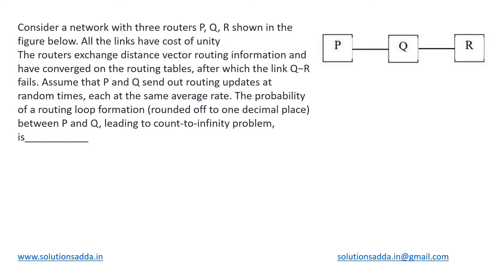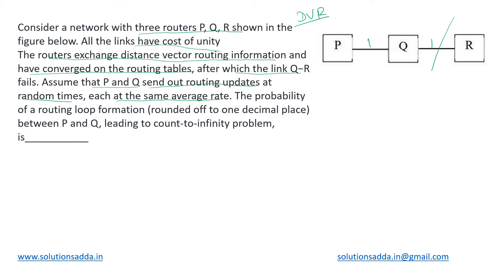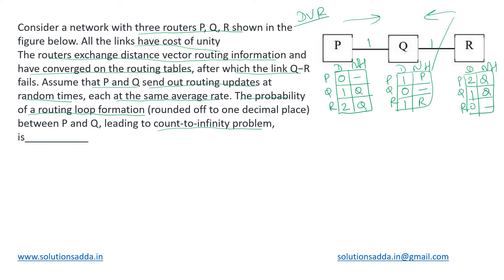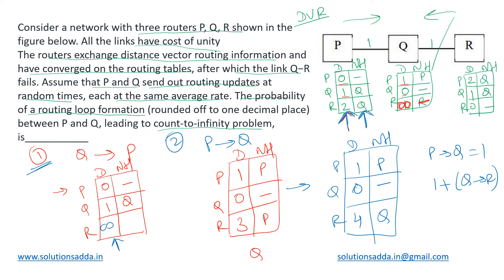GATE 2022 | CN | COUNT TO INFINITE PROBLEM | GATE TEST SERIES | SOLUTIONS ADDA | EXPLAINED BY POOJA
GATE 2022 Q57: Consider a network with three routers P, Q, R shown in the figure below. All the links have cost of unity.
The routers exchange distance vector routing information and have converged on the routing tables, after which the link Q−R fails. Assume that P and Q send out routing updates at random times, each at the same average rate. The probability of a routing loop formation (rounded off to one decimal place) between P and Q, leading to count-to-infinity problem, is___________.